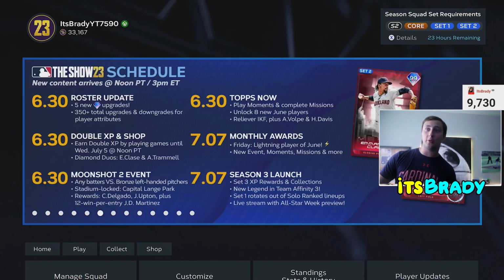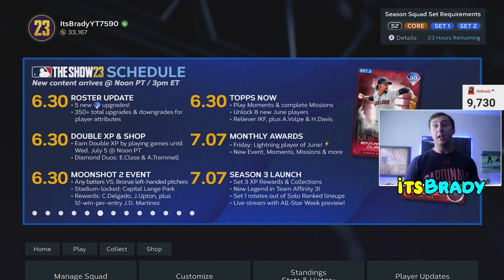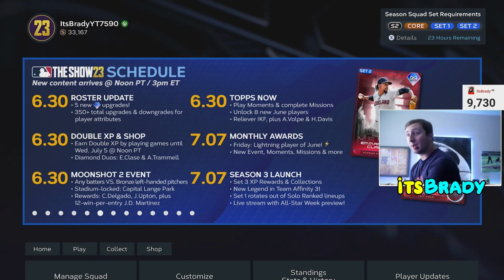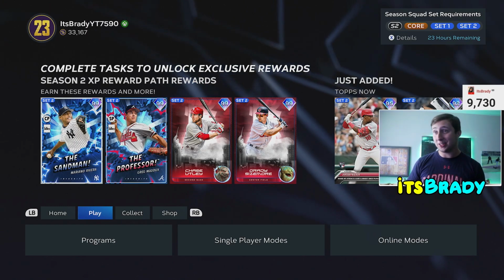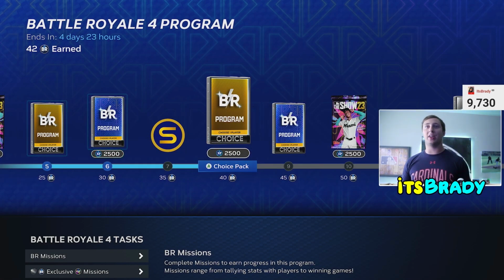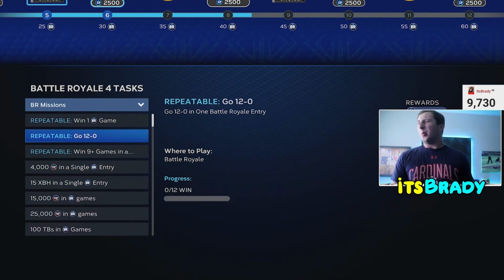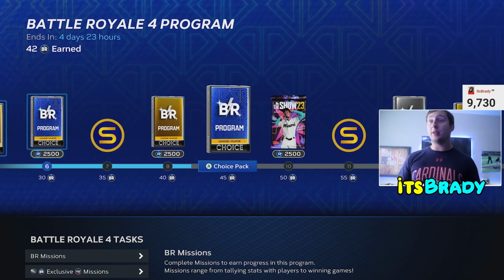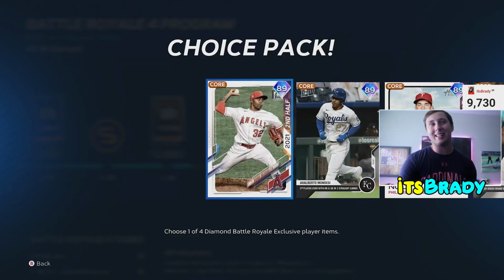How To Prepare For Season 3 and Set 3 Collection! MLB The Show 23 Diamond Dynasty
Fastest Way To FINISH Set 3 and UNLOCK THESE GOATS!